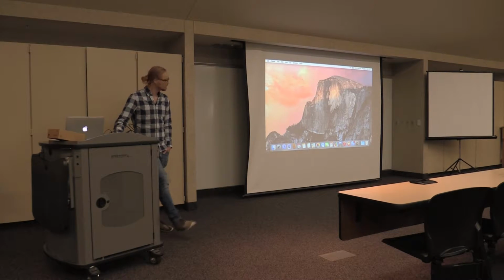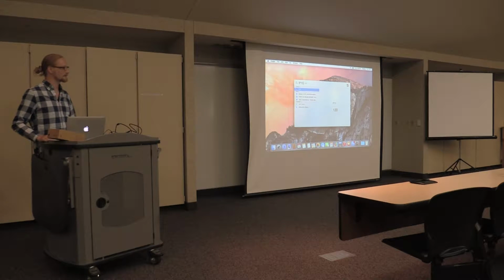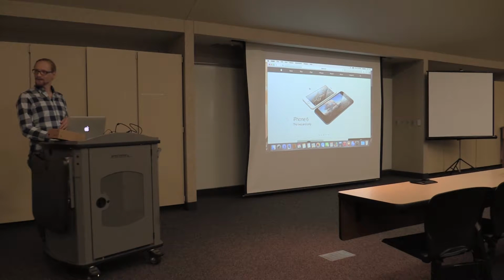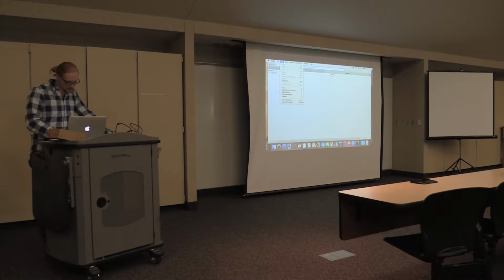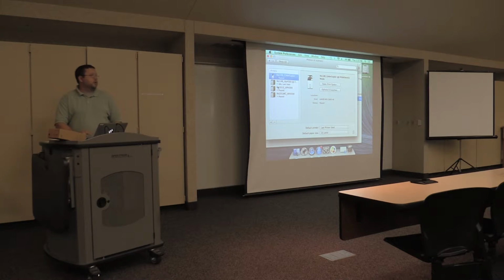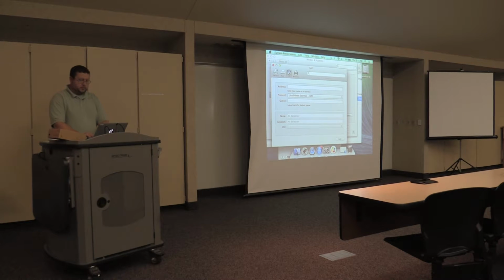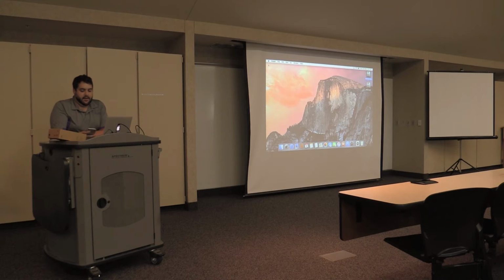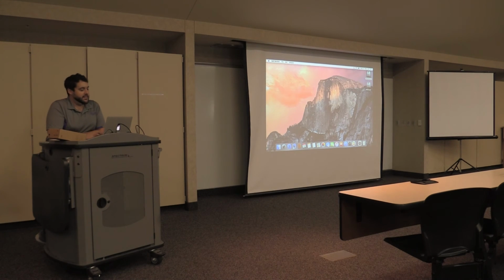Technology Tips and Tricks Mac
The Pickerington Local School District' Technician Staff leads the teaching staff through a number of tips and tricks including Mac Finder tricks, printer fixes and other minor issues